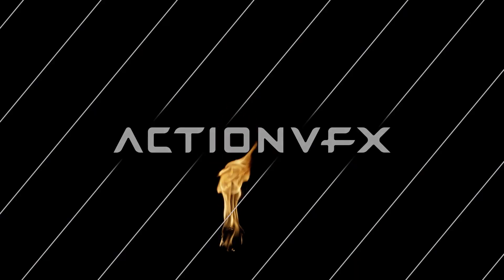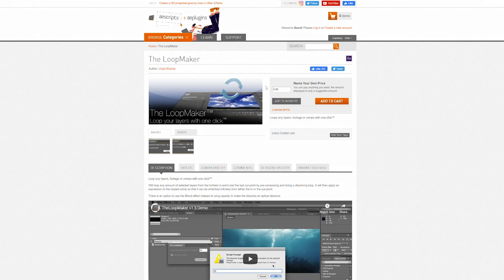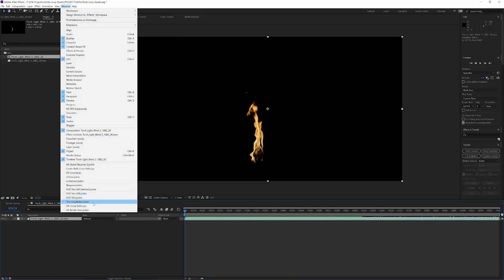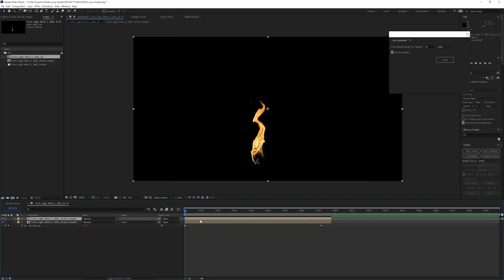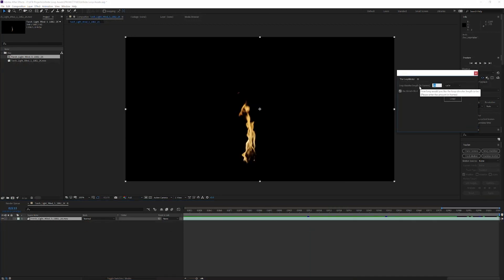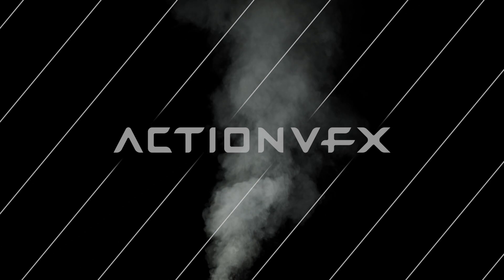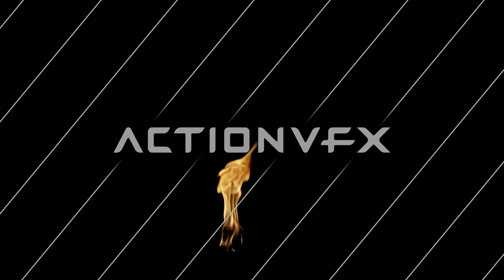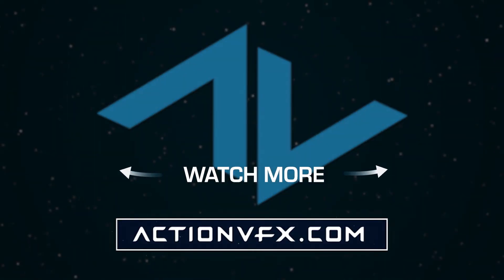How To Create An Infinite Loop Effect In After Effects | Quick Tips Tutorial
This Quick Tips tutorial will show you how to create an infinite loop with your VFX assets and footage.

This tutorial covers:
- Creating a convincing loop from your footage
- Using The LoopMaker script from aescripts + plugins
- Where to align your keyframes and clips
- Finding the right frame rate to composite with

ActionVFX provides the best stock footage for realistic Visual Effects.

MB01SVK8QEVGX60